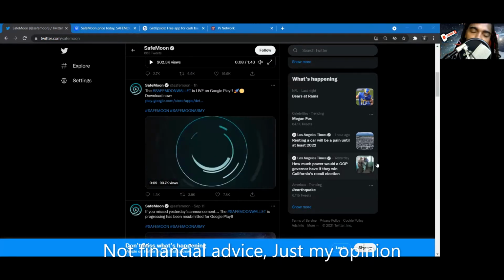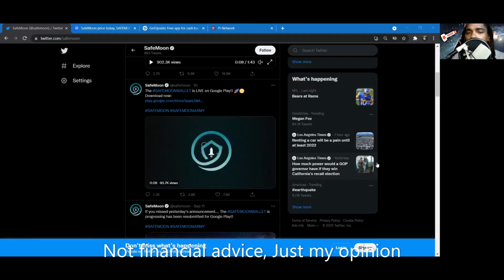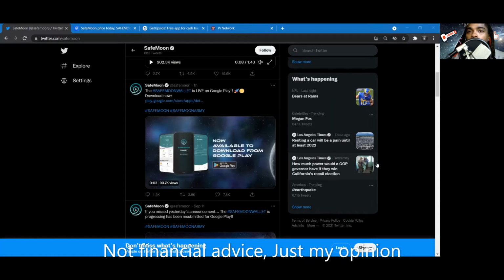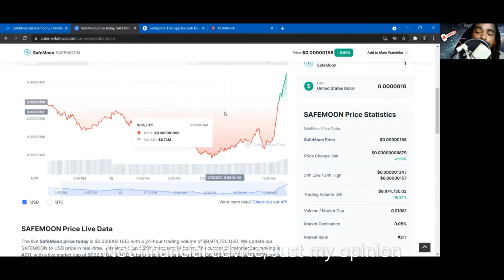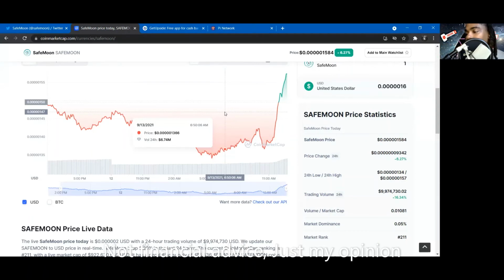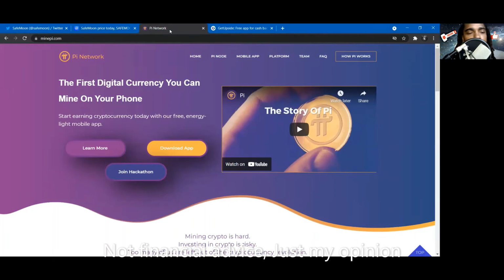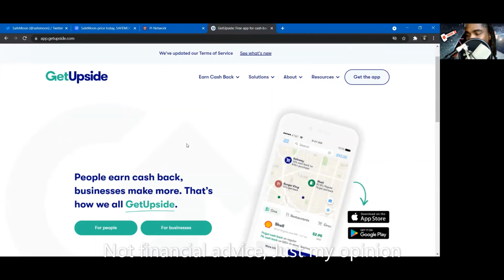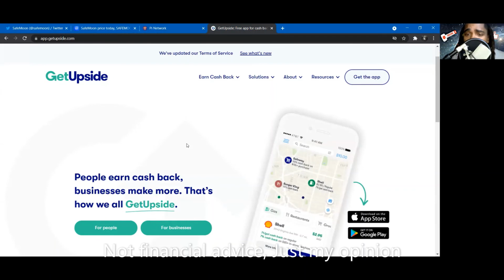Safemoon Wallet update | How to buy Safemoon easier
This video was recorded was previously recorded.

In todays video we are looking at the Safemoon Wallet released on Android. As you all know Safemoon has been in a bearish market with the delay of the wallet along with Drama amongst the team. I Believe Safemoon made a great decision to release the wallet on android even though the most wanted feature is not present (Buy Button). This move to release the wallet was smart as it stopped the price from tanking to the floor.

We need to keep in mind that there are still a plethora of products that are to be released by this team and the wallet is just the beginning. Once the wallet is fully functional on both IOS and Android we should see a 40 percent increase almost instantly. This is just my opinion based off the swings Safemoon has displayed previously.

As always I have some treats for you all down below.

PI Network Don't forget to use the invitation code (YL317). Lets build this network and get this Pi!!!

Webull link: To get started trading in the stock market use my link to get free stocks